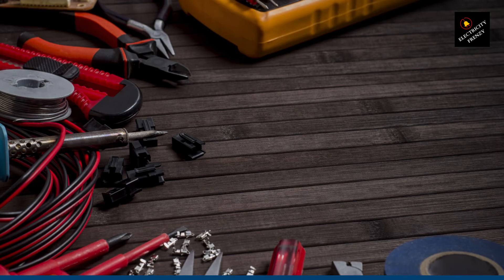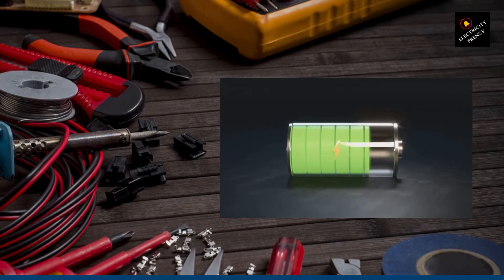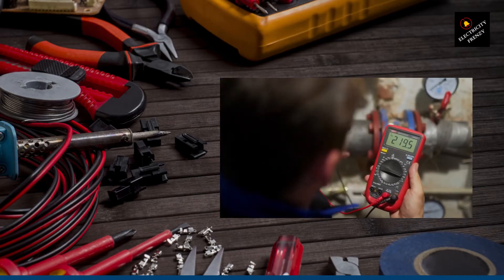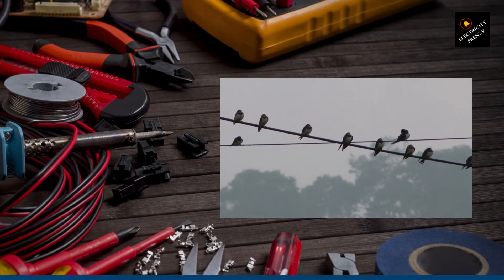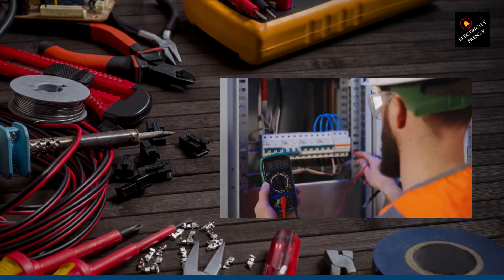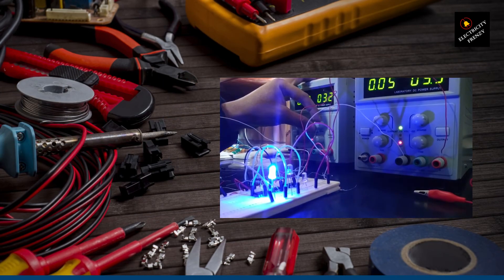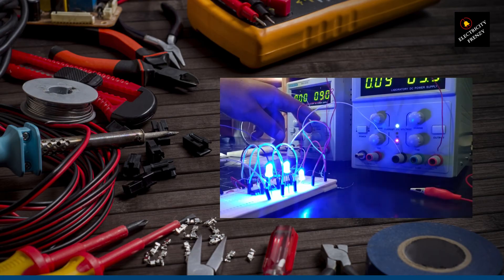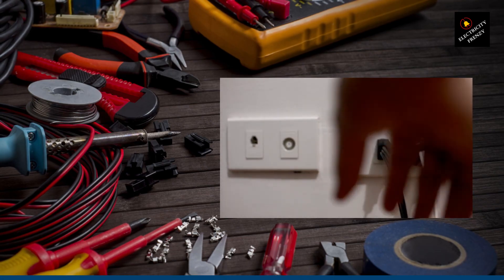Low Voltage in Home? Here's What you Need to Know!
Are you experiencing frustrating electrical problems in your home? Join us in this informative episode of Electricity Frenzy as we unravel the mystery of low voltage issues caused by voltage drops. I'm an experienced electrical engineer, who will guide you through the causes and consequences of low voltage in your home.

Discover how to identify the problem areas, explore effective solutions, including voltage stabilizers, and gain practical insights to restore optimal voltage levels. Don't let low voltage hold you back – empower yourself with the knowledge to energize your home! Tune in now and make electrical issues a thing of the past.

 50-Amp Extension Cord for RV  "100ft":

Voltage Converter 110 to 220v:

Voltage Stabilizer 110/220v:

Eaton CHSPT2SURGE SPD Type 2 Chsp Whole Home Surge Protector:

Heavy Duty Extension Cord "50 ft":

TOSHIBA EM131A5C-BS Countertop Microwave Ovens :

Hair Dryer "best selling":